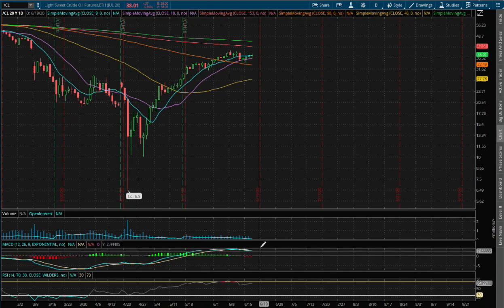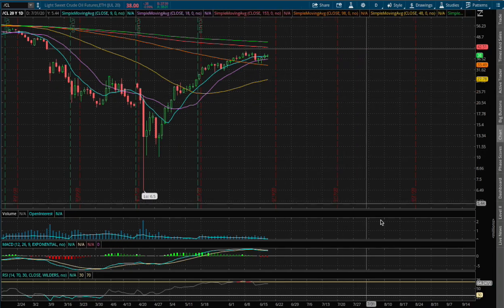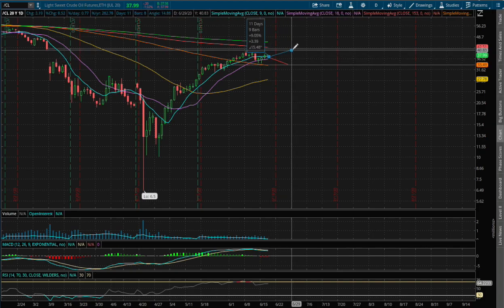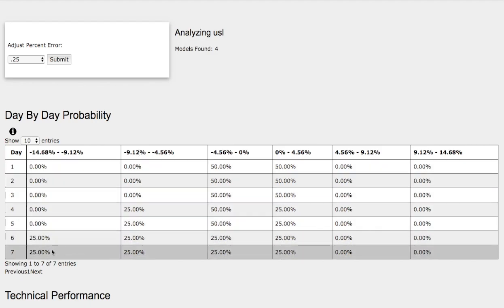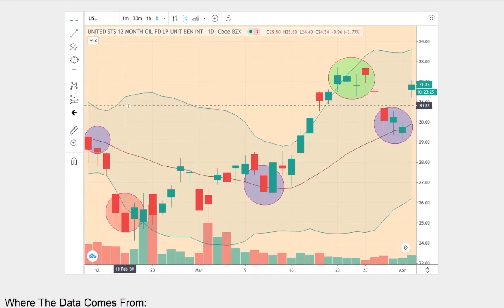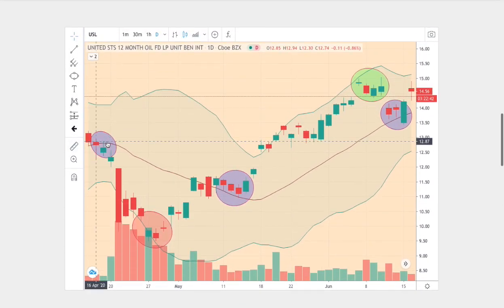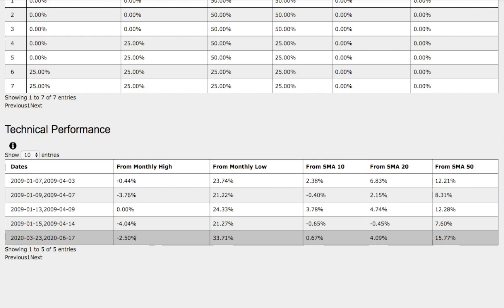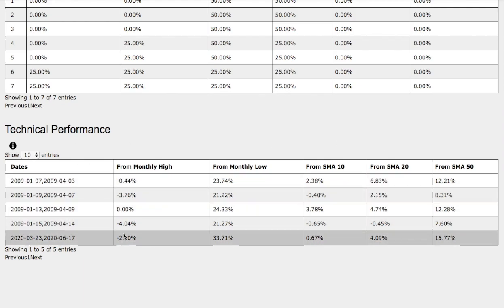WTI Crude Oil (USO & GUSH & DRIP) in June 17 2020 Forecast Probability / Technical Analysis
Sususcribe